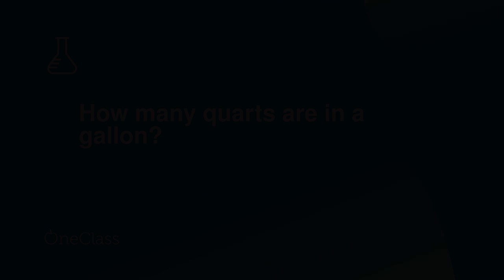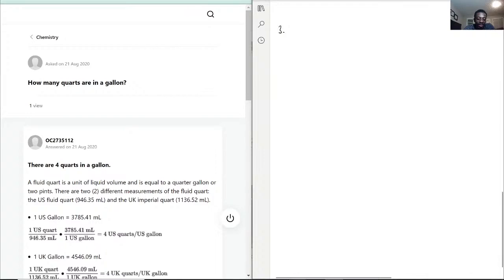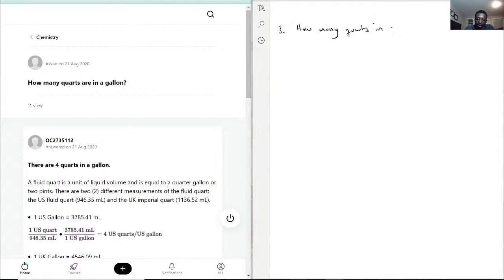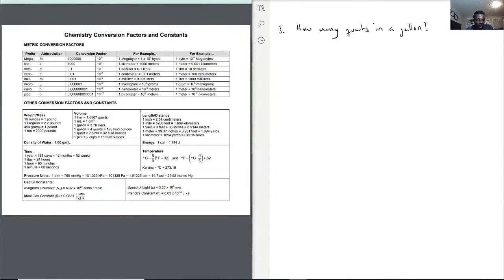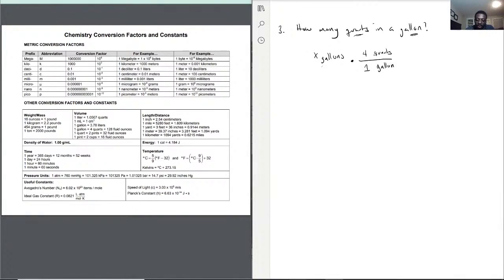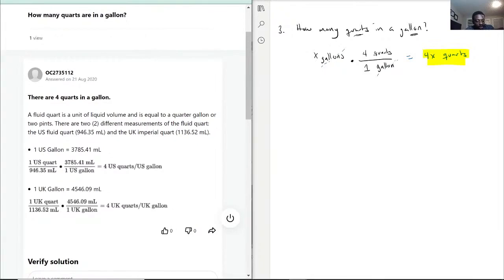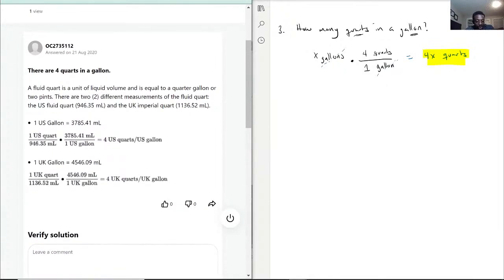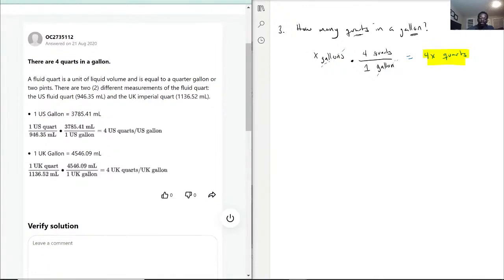How many quarts are in a gallon?